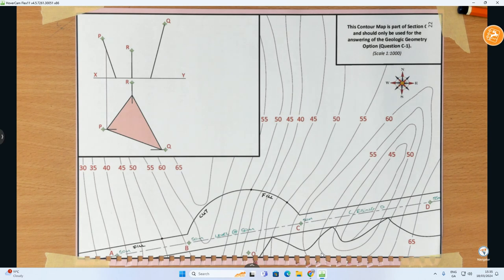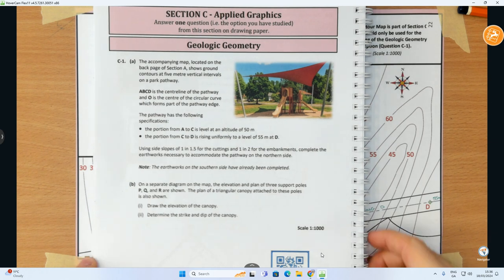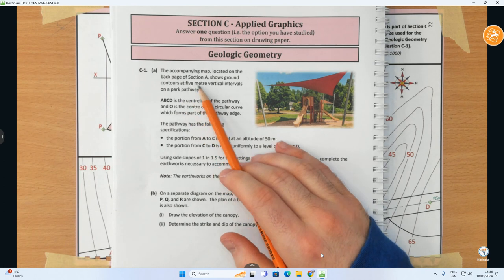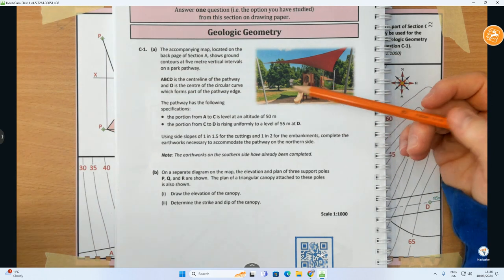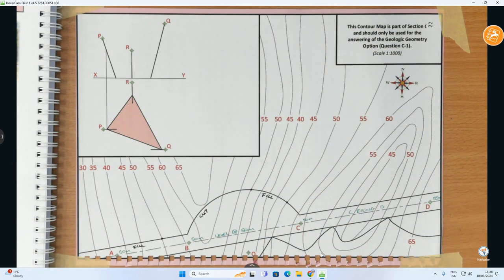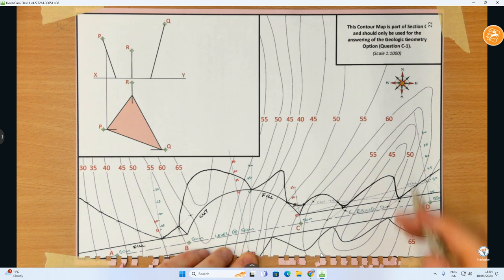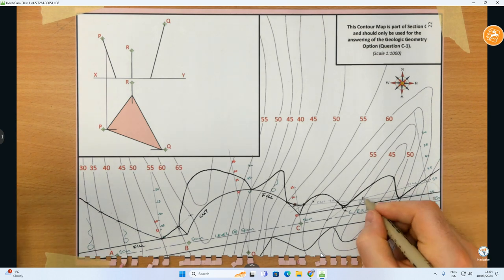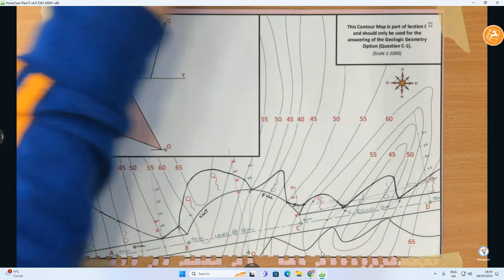DCG 2023 HL Road Geometry